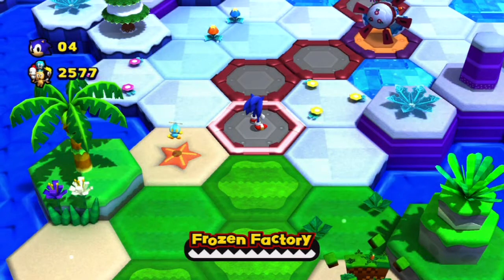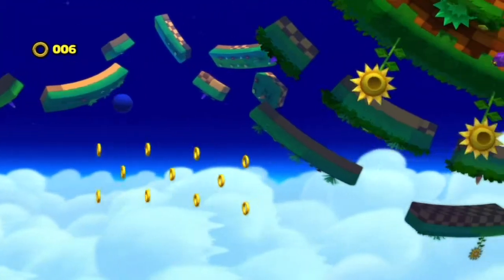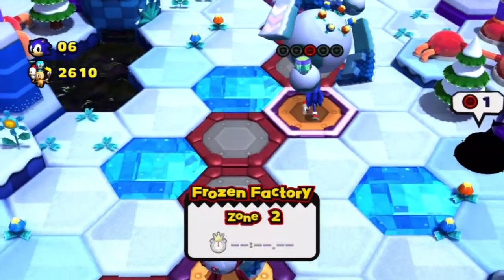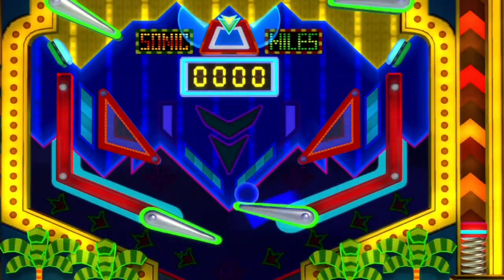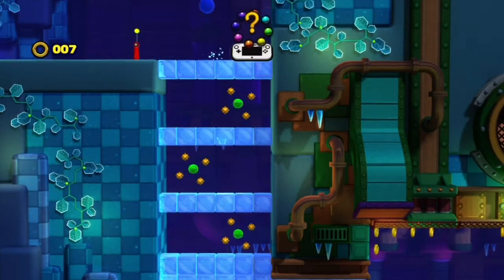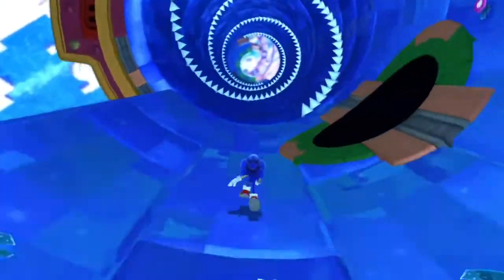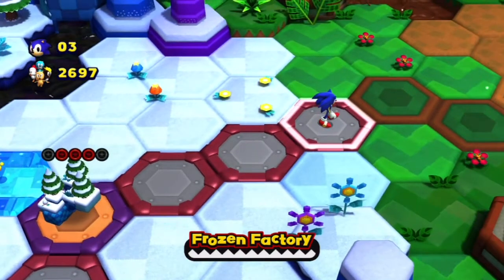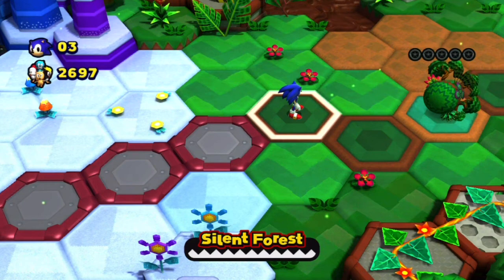Sonic Lost World - Walkthrough Part 6: Frozen Factory (2/2)